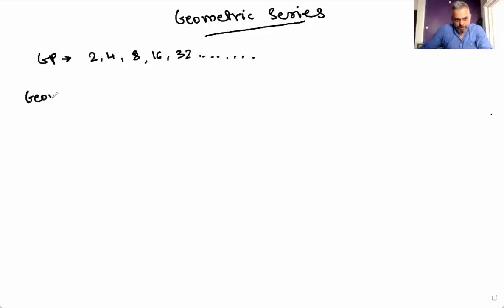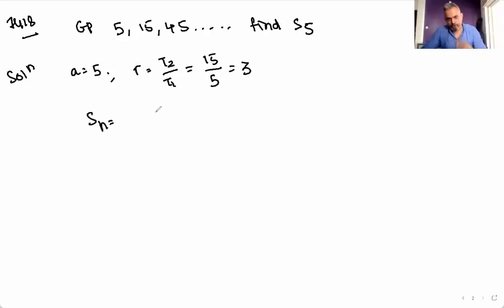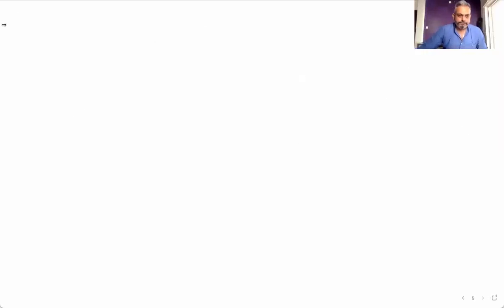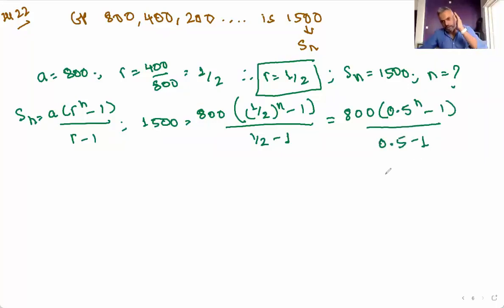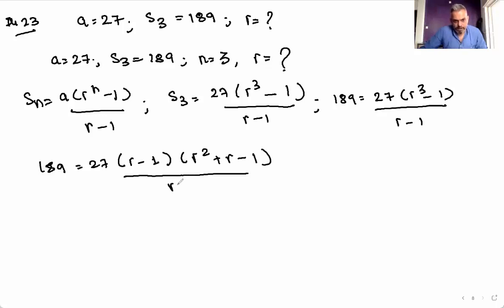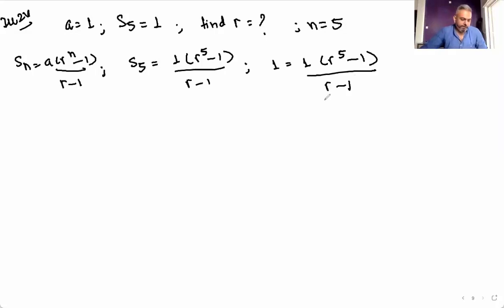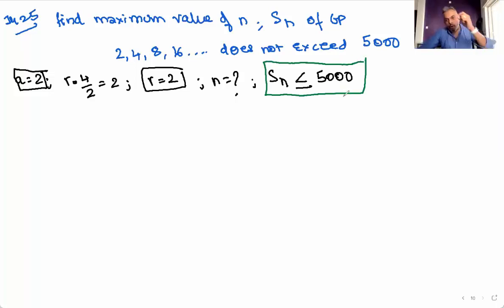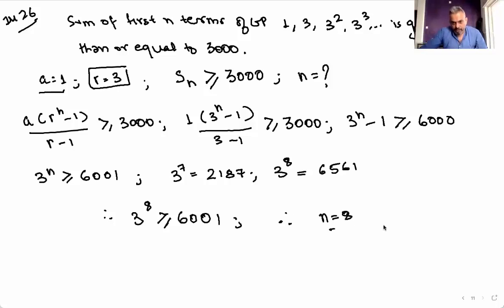GEOMETRIC PROGRESSION LEC 3 ILL 18 TO 26 LIVE